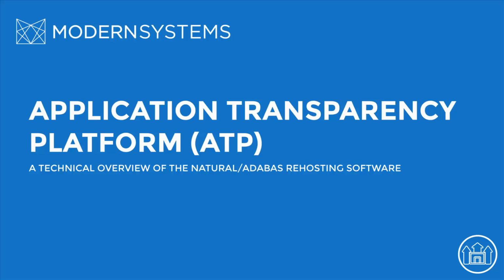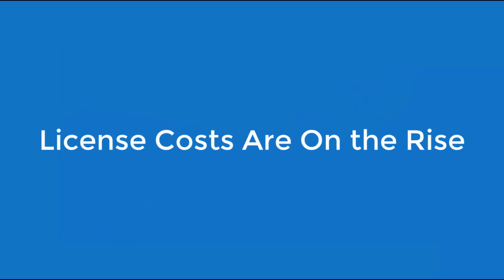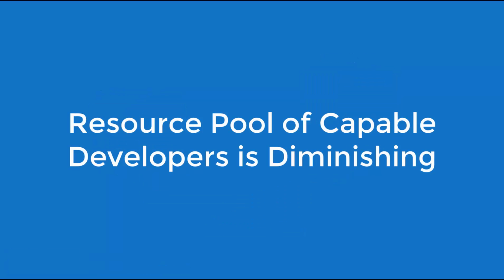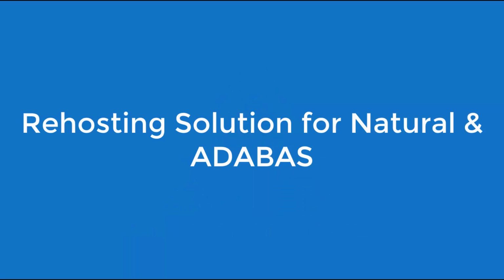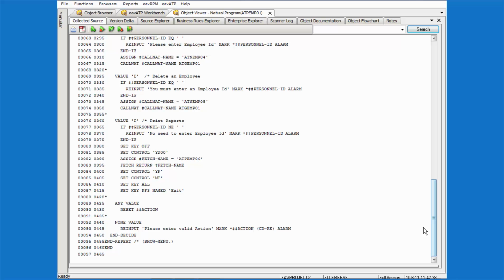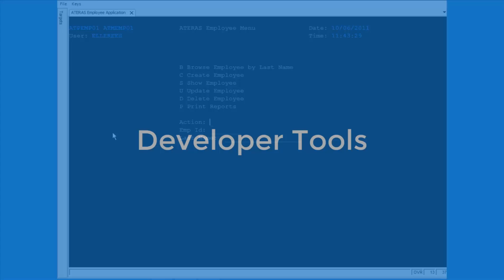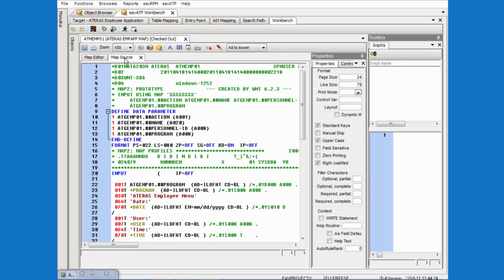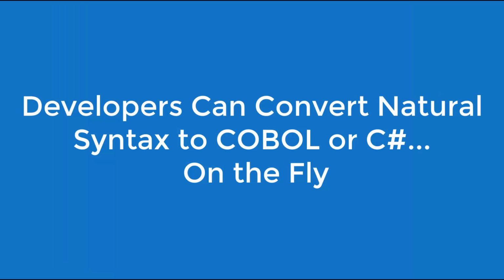Natural & ADABAS Rehosting with ATP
Modern Systems’ Application Transparency Platform (or ATP for short) allows us to lift the Natural applications out of the legacy environment and shift them into a Windows environment as-is, with no changes to the syntax that our customers’ Natural development teams spent decades shaping.